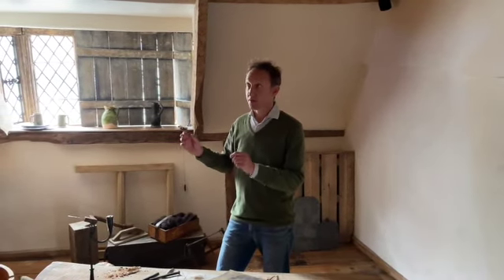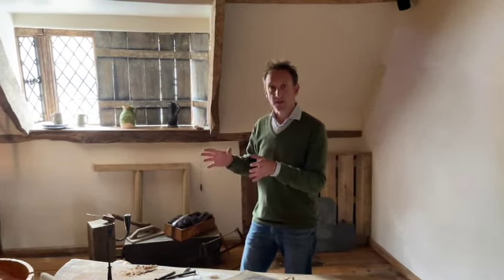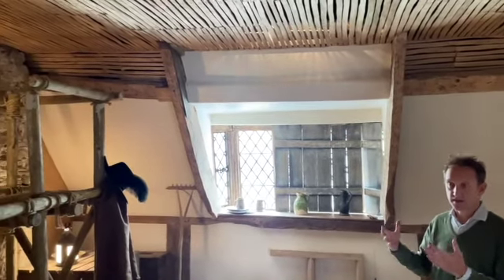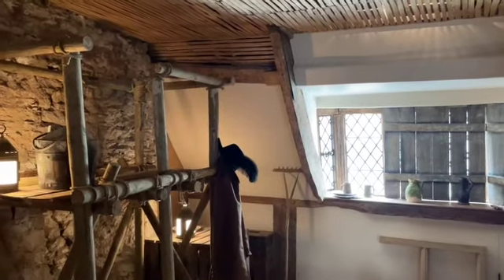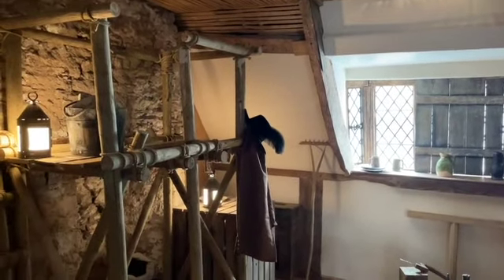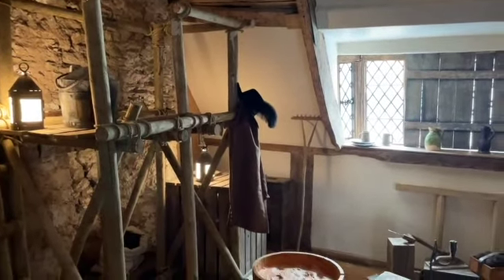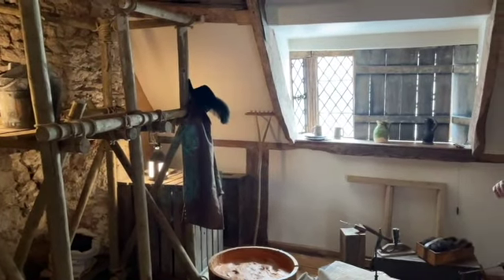Reopening of the Elizabethan House, Plymouth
A video by DHV Architects explaining the repair, extension and re-imagining of this medieval merchants house in the Barbican Area of Plymouth. Izaak Hudson the project architects gives a guided tour of the museum which has now reopened to the public. A animated lumiere show tells the visitors about the long and varied history of the house and its inhabitants.